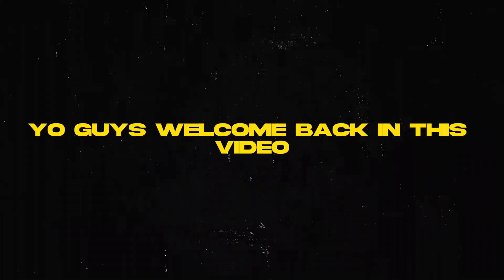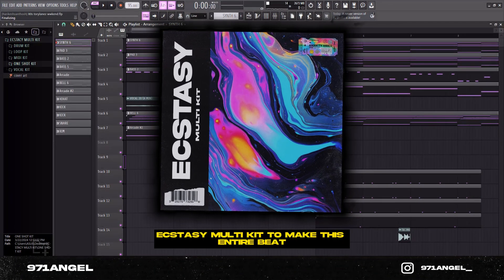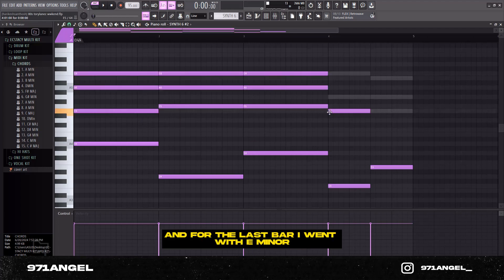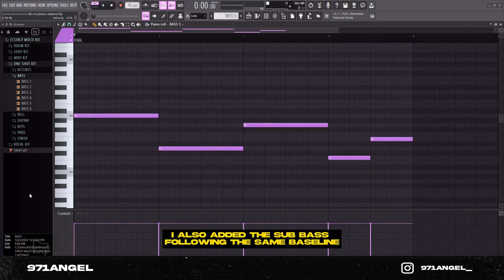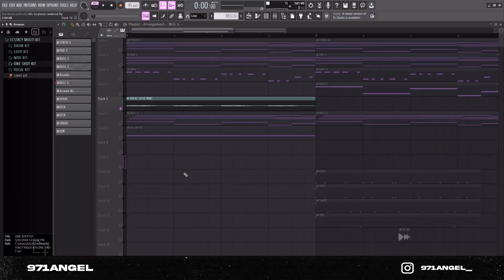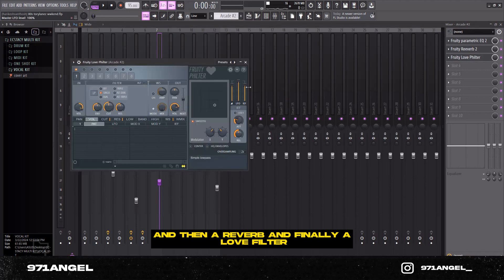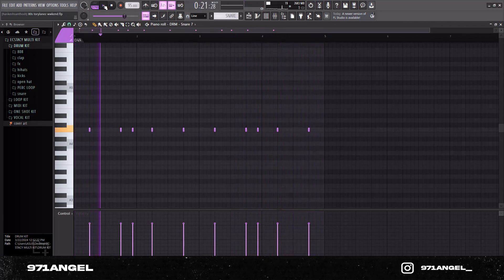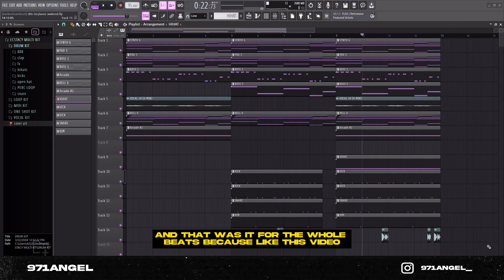How to Make 80s SYNTHWAVE Beat From Scratch (Tory Lanez , Weeknd)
In this video i will teach you how to make 80s synthwave beats from scratch I will be posting weekly once , so do let me know which other artist do yo want me to do